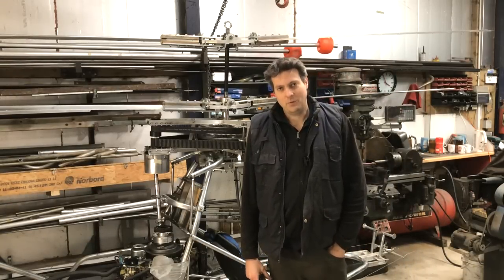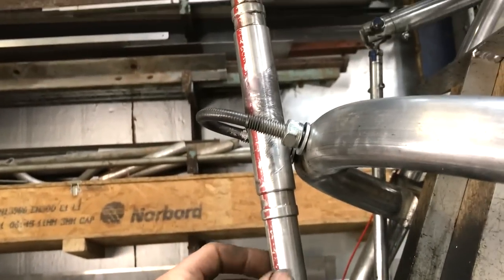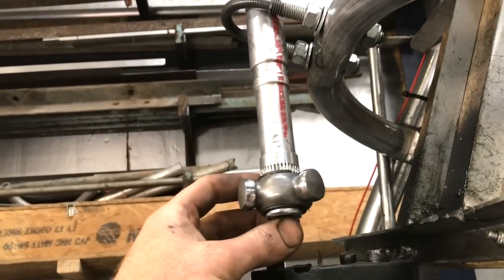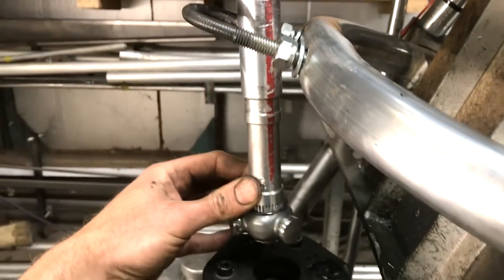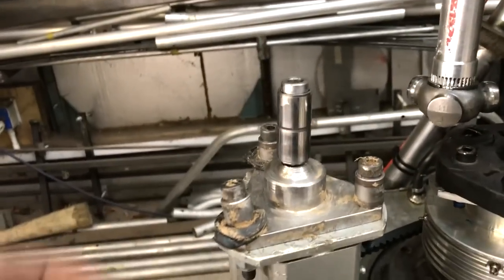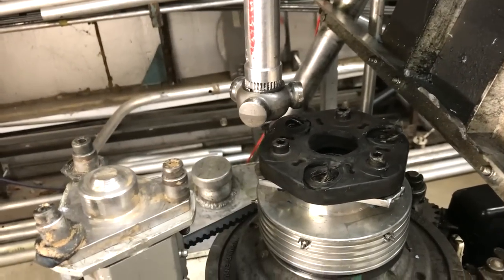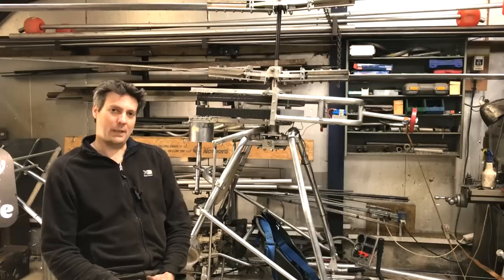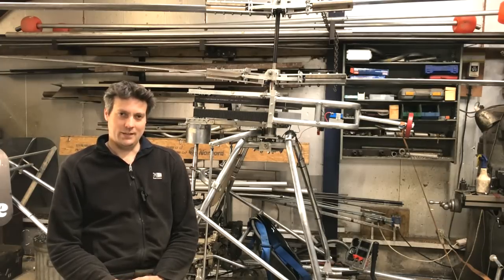What I got WRONG, Homemade coaxial Helicopter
What I got wrong and what I've learnt from hovering a fixed pitch, tilting mast, coaxial helicopter.